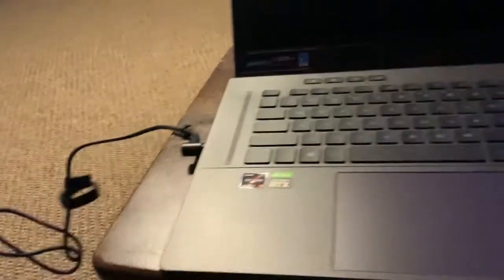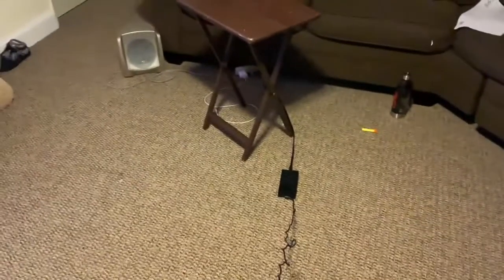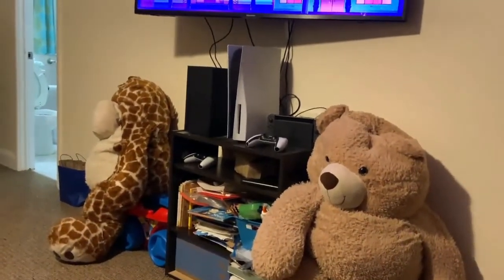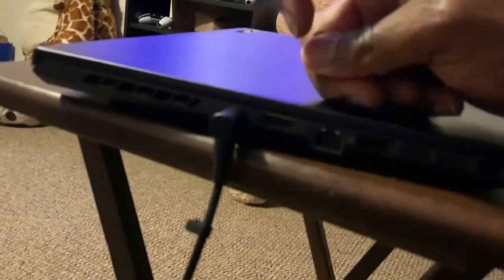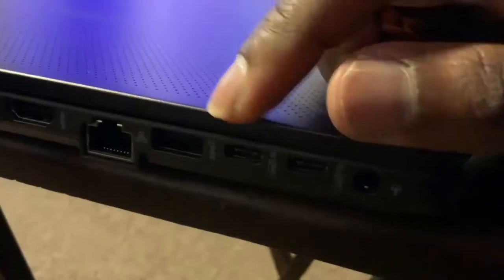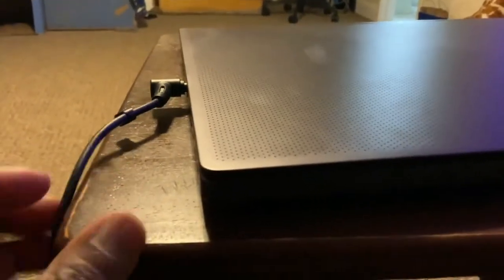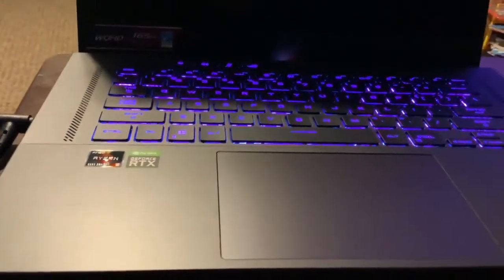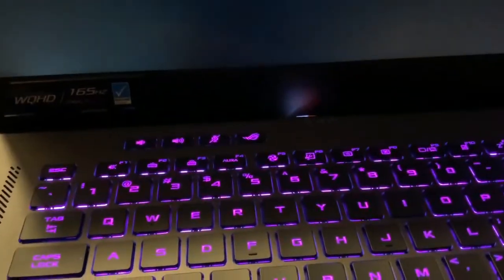opening the 2021 Zephyrus g15 3070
Footage of me opening my Asus Zepheyrus g15 2021 model from best buy

15.6 qhd
Rtx 3070
1 tb ssd
16 gb ram

Pros-
A multitasking beast!!
Slim for a gaming pc
Not too loud
Fast
If you are not a tinkerer all games run better than expected
best bang for the buck
Long cord

Cons
speakers sound busted
8gb of the 16gb is soldered memory
power plug in the middle